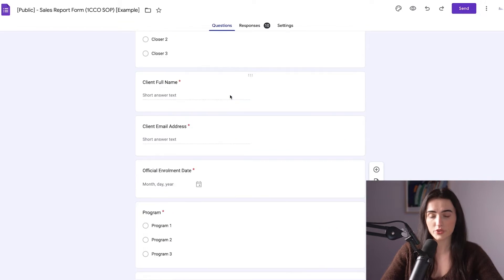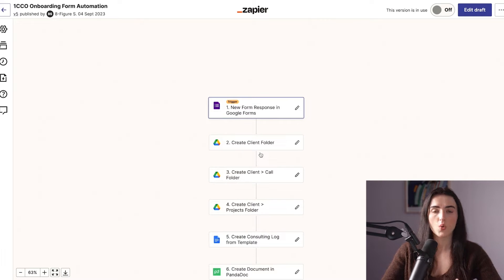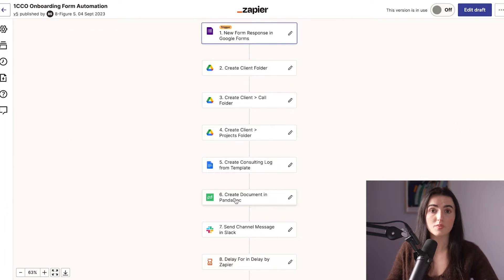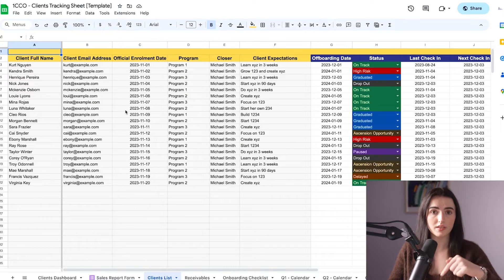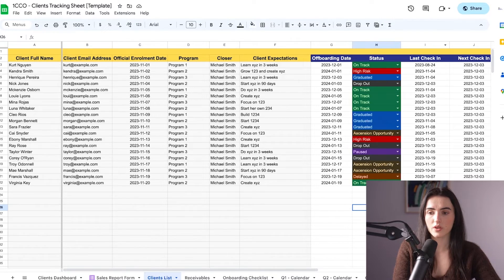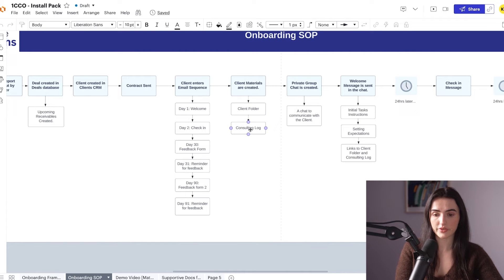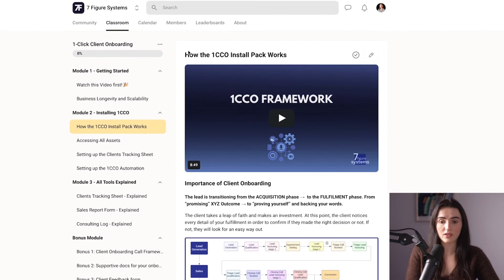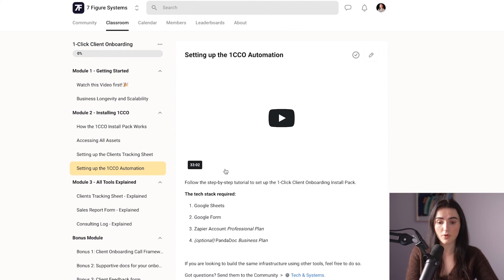Client Onboarding for SMMA, Agencies and Coaches (Complete Walkthrough)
This is the best and most leveraged Client Onboarding process and automation for your agency or coaching business.

The past few years I have accumulated a lot of knowledge behind the scenes of scaling businesses to $1mil/month.

Client Onboarding is the #1 thing you NEED to have dialled in your business. Because there’s no longevity or scalability in a client onboarding process that sucks.

In this video I’m showing you exactly how to onboard new clients and you can access all the client onboarding systems. automations and bonuses.

Tool-stack Required :
You can apply this system and automation with any tools you are already using. Or go with the option I am showing you and use Google Sheets, Form, Zapier (paid plan) and optionally PandaDoc.

You get my best work, at a fraction of the cost and your business wins...so there’s literally no risk for you.

…and I’m betting that in the future we do more business together.

Are you looking to scale with systems? I scale online consulting businesses & agencies to $100k-500k/mo by building their infrastructure.

Timestamps :
0:00 - 0:26   Intro
0:26 - 0:53   Sales Report Form
0:53 - 1:51   Onboarding Automation
1:51 - 2:40   Client Tracking Sheet
2:40 - 4:00   1 Click Client Onboarding Framework
4:00 - 4:28   Outro